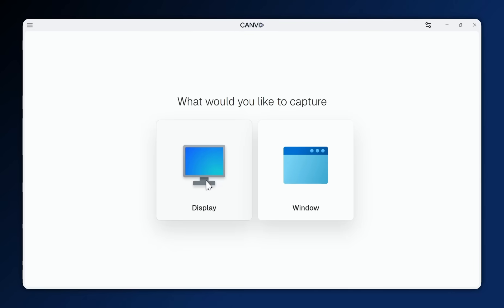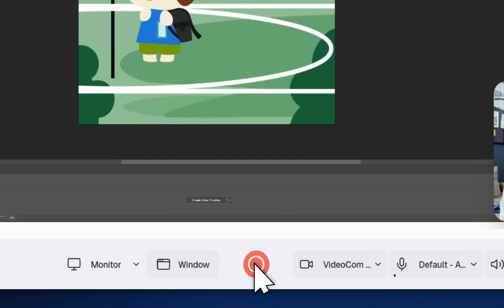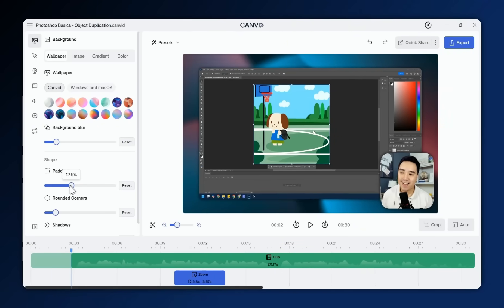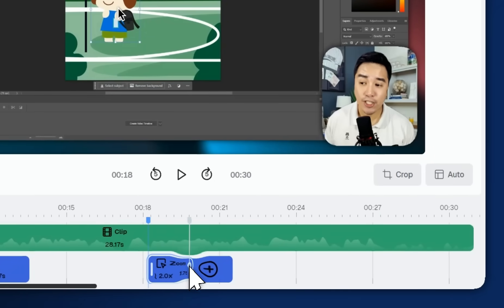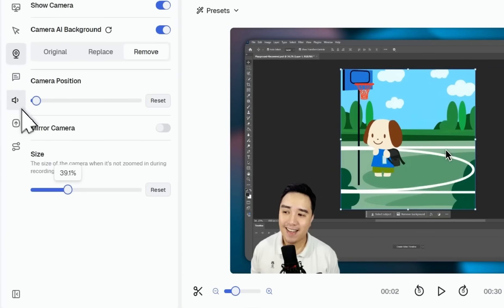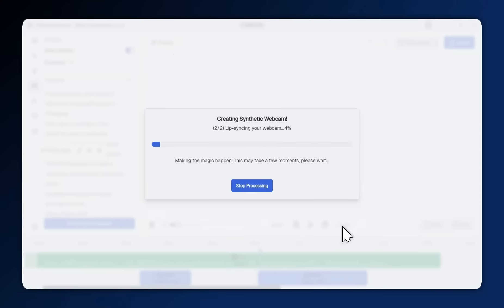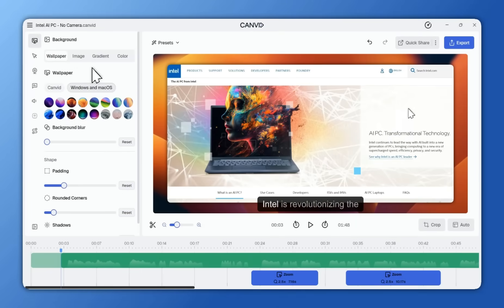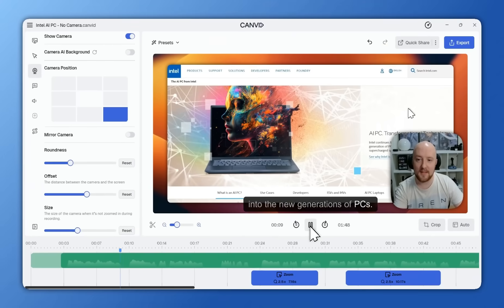CANVID Explained: Full Recording Workflow in One Video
Whether you’re a creator, educator, or just want clean screen recordings, this app does it all.

🎥 Record
✂️ Edit
📤 Export

No fluff. Just the full workflow.